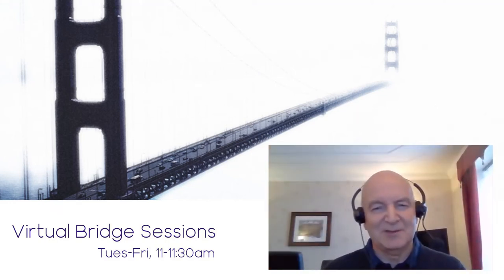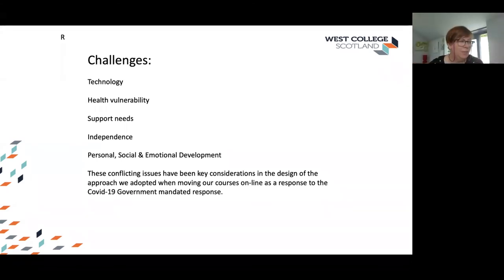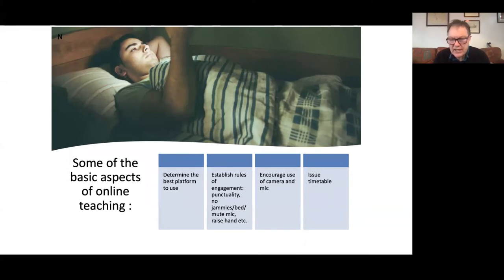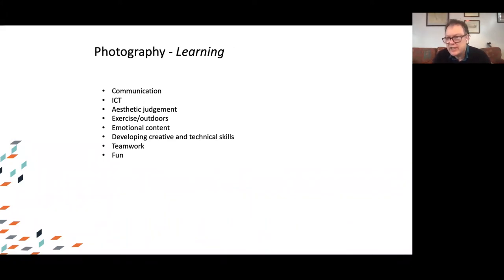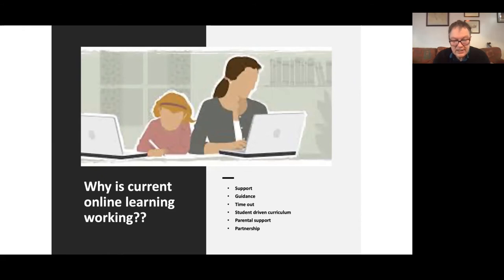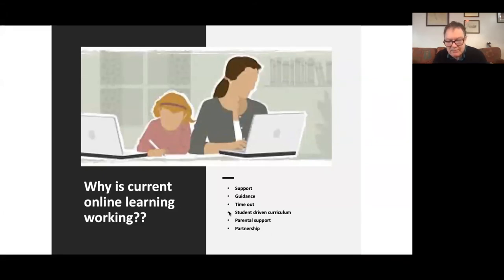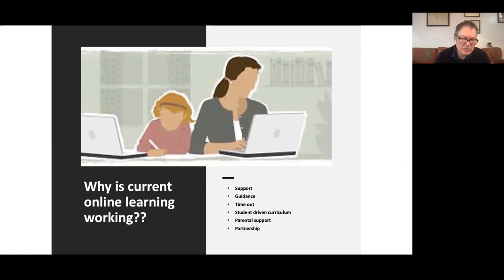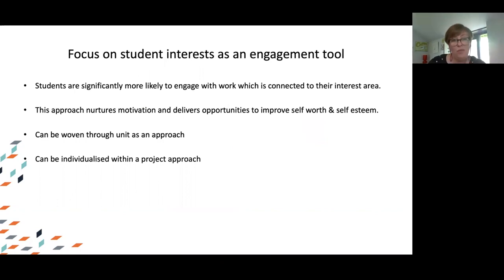Virtual Bridge Sessions: Engagement – Strategies to Encourage Active Participation at SCQF 3 & 4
One of the major challenges in remote learning is ensuring the attendance, participation and engagement of learners who can be less prepared, less skilled in the use of technology, or less motivated.  This has proved to be a particular challenge in many of the programmes at the lower SCQF levels. Colleagues at West College Scotland have had some success in this area, and will share the approaches they use to help support learning and engagement.

Presentation delivered by Neil Weir & Rony Casement, West College Scotland, as part of the Virtual Bridge Session series.